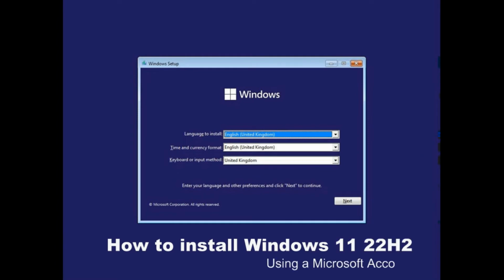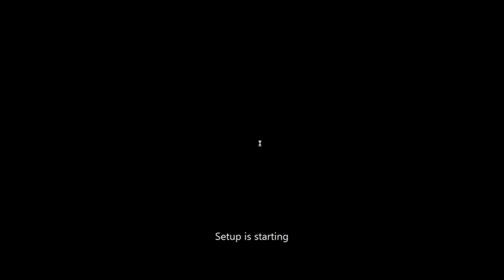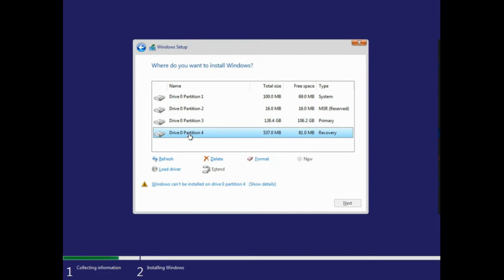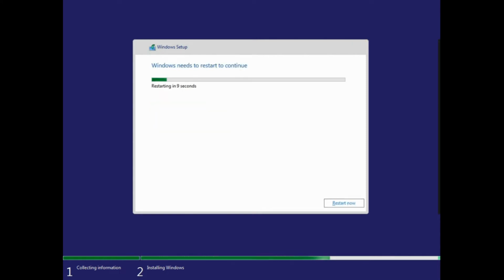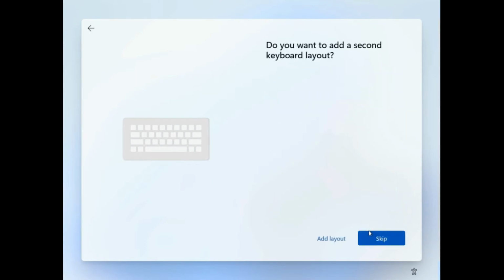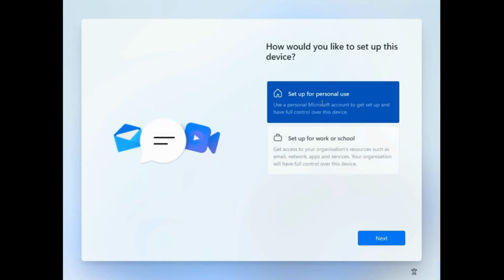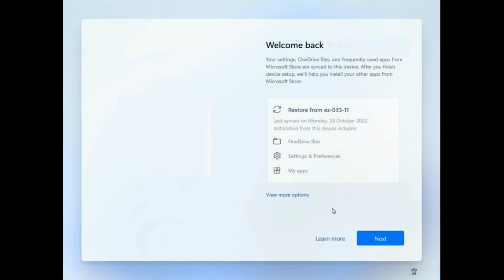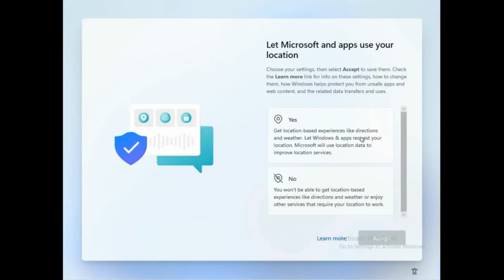How to install Windows 11 using a Microsoft Account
Tutorial on how to how to perform a clean install of Windows 11 on a new or used PC without a Microsoft Account.